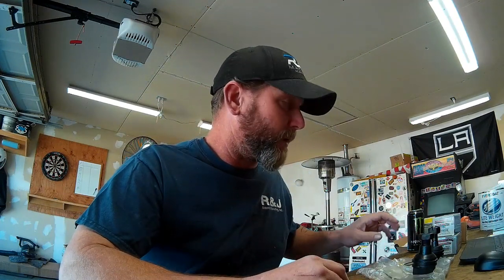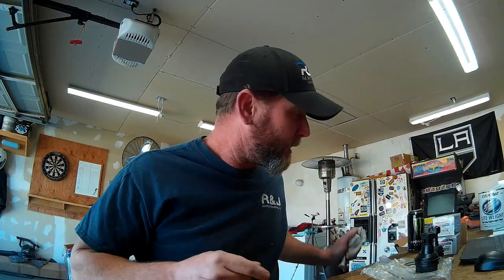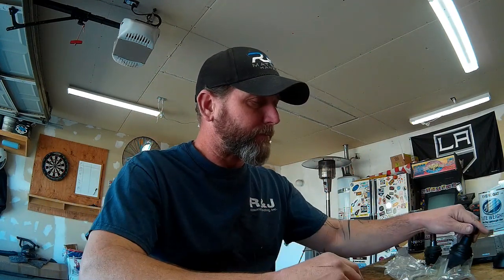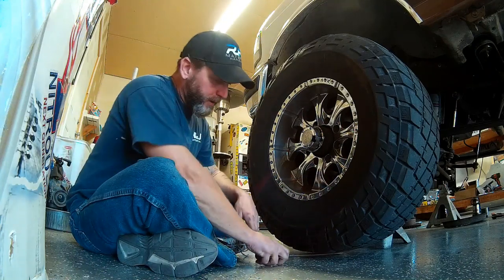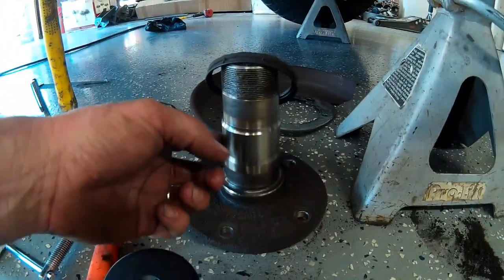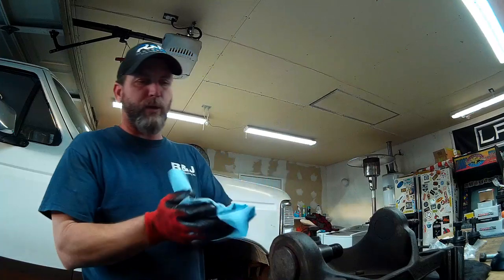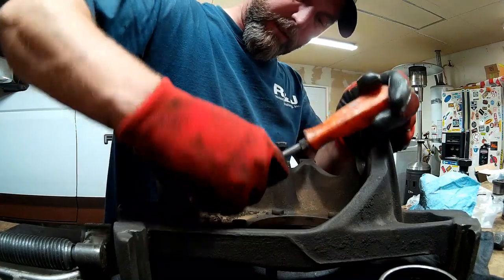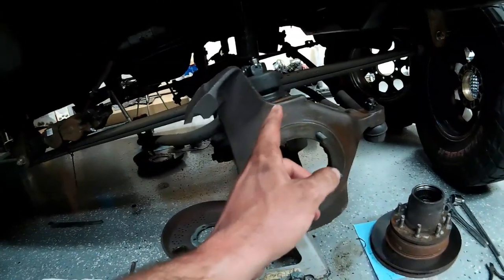Ford OBS; F350 Dana 60 Ball Joint Replacement